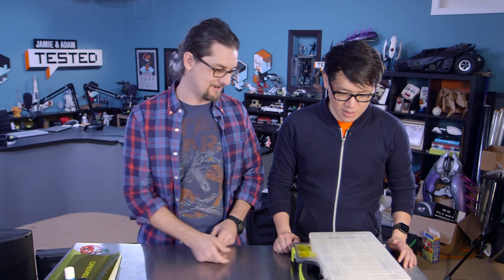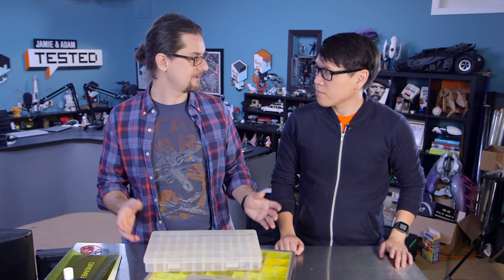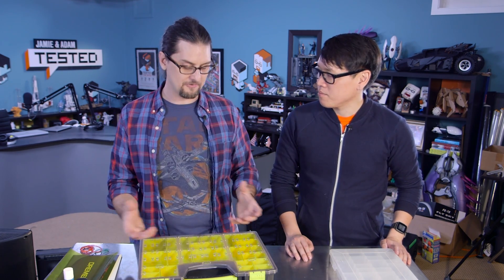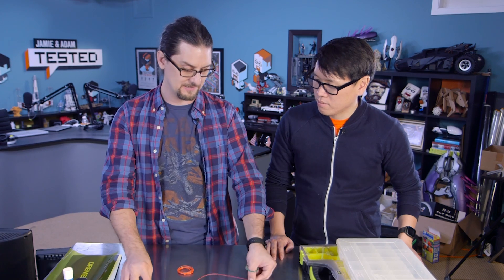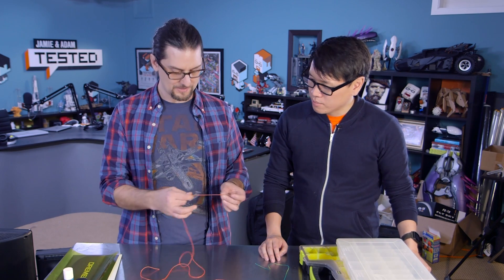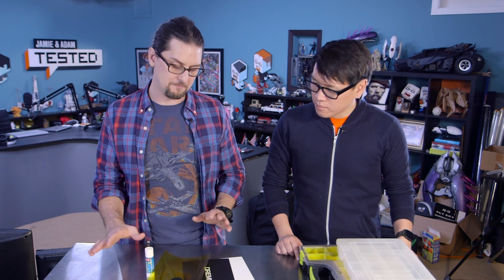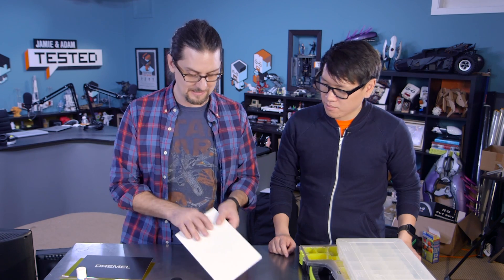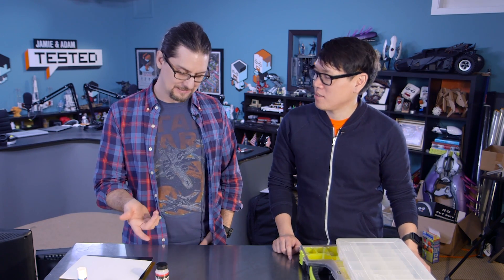Tested in 2015: Sean's Favorite Things!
At the end of the year, we want to share with you our favorite things we found and used in 2015. Our 3D printing expert Sean Charlesworth stops by to share some cool tools he uses for his 3D printing and electronics projects, as well as awesome storage containers for organizing and sorting gear (and LEGO)!

Plano Stowaway Boxes

Stanley Removable Compartment Organizer

Stack-On Parts Storage Organizer

Silicone Cover Stranded-Core Wire

Wolfbite ABS Print Bed Adhesive